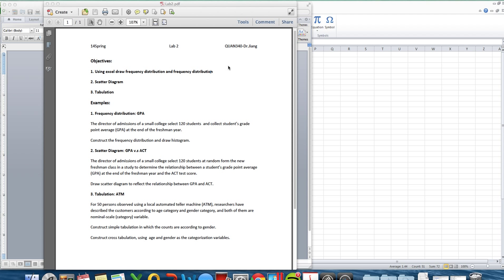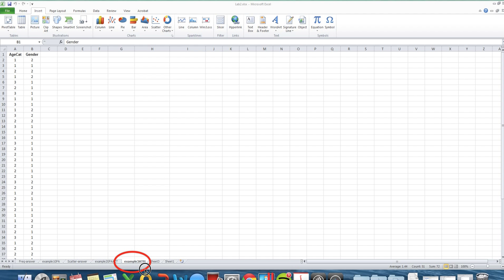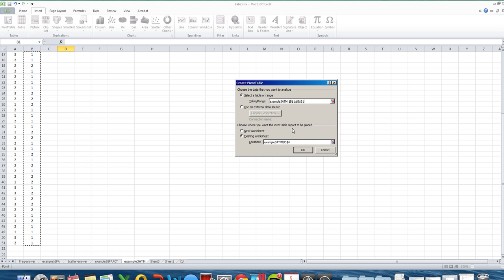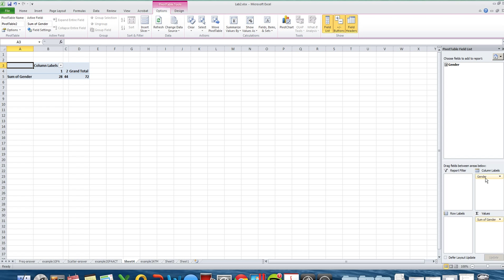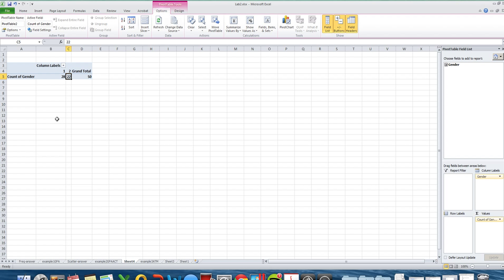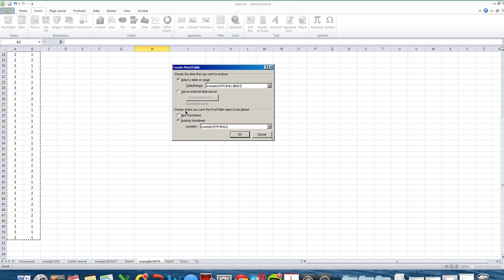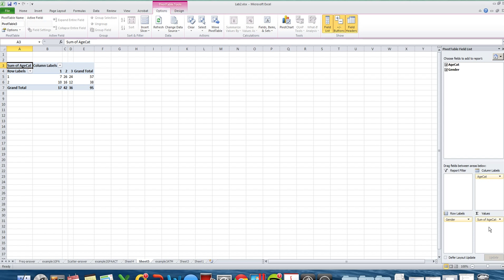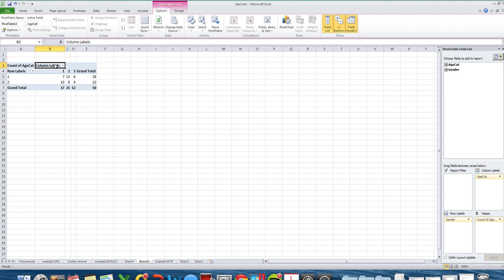How to create simple and cross tabulation